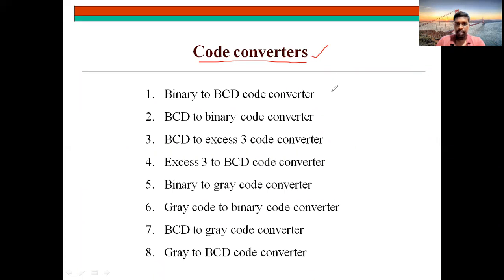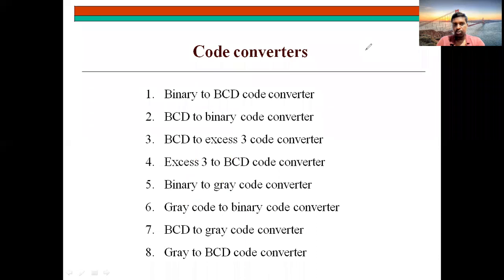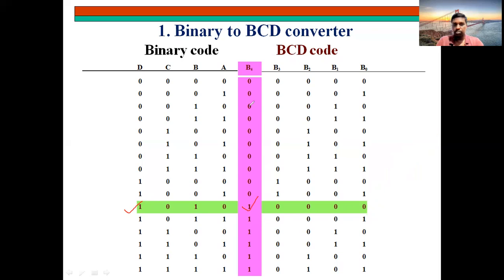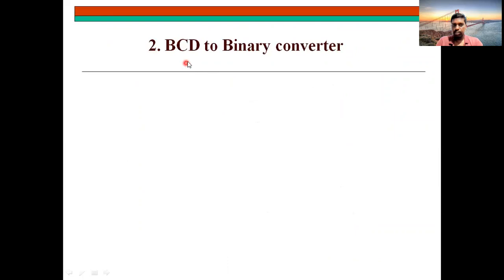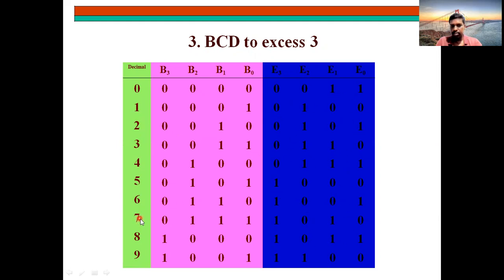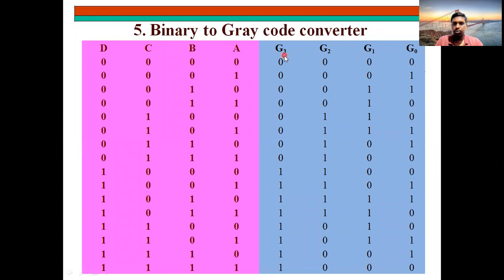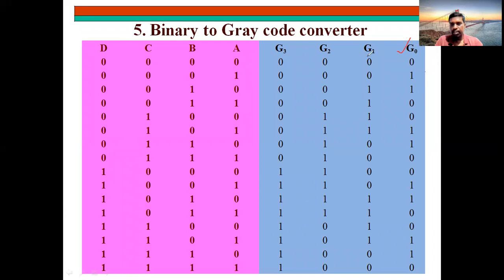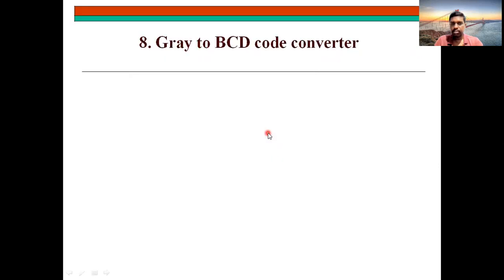Code Convertors II STLD & DE II